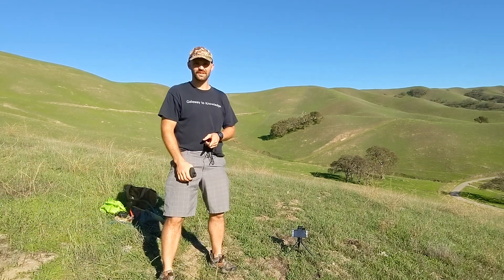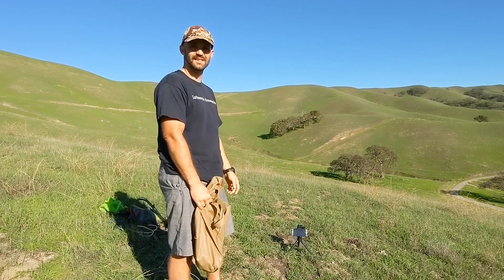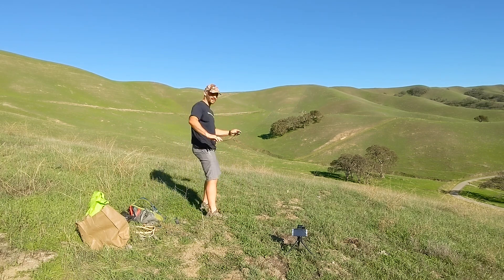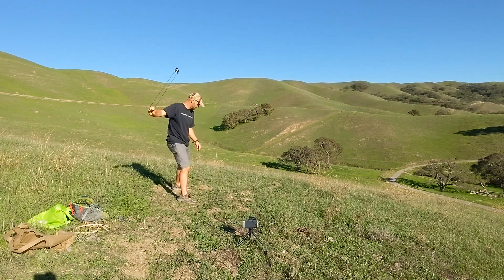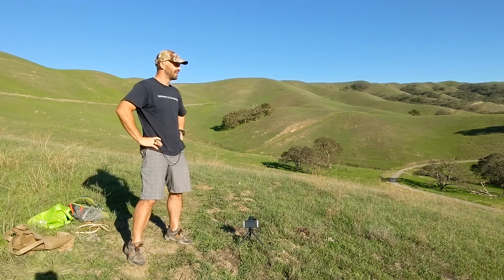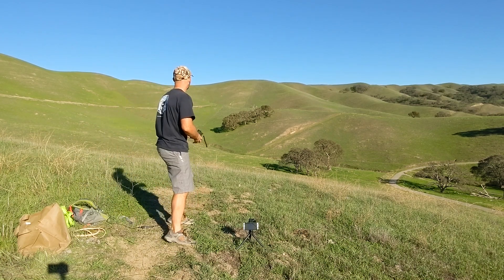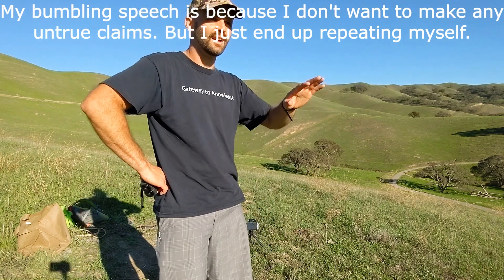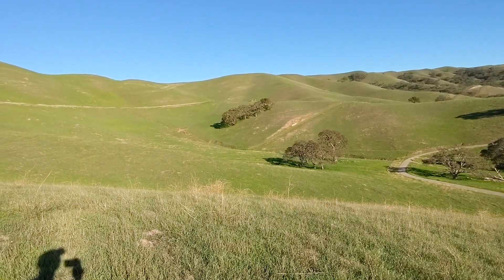Slinging Speed Vs Distance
In this episode, I attempt to answer the age old question of what speed of sling stone equals what velocity.

@00:00 start
@6:20 The throw
@9:10  The distance
@10:22 Finding the slung stone

I took a lot of footage and had to cut a lot out to keep the video manage-ably short.

Note: I was wrong in the intro. I measured the seatbelt sling I was using, it was 28" from the center of the pouch to the release cord knot. Shout out to VetRyan/Ryan'soldtimevisions who supplied the sling!

Also, I weighed the stone, it was 70.9g = 117.9J on release.